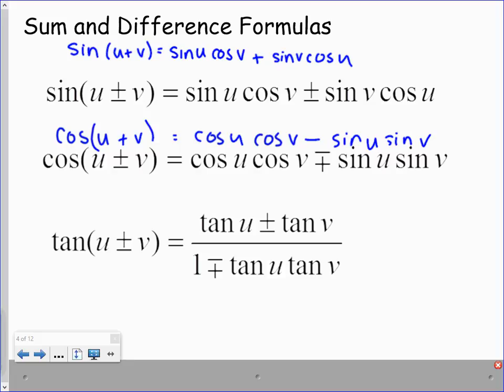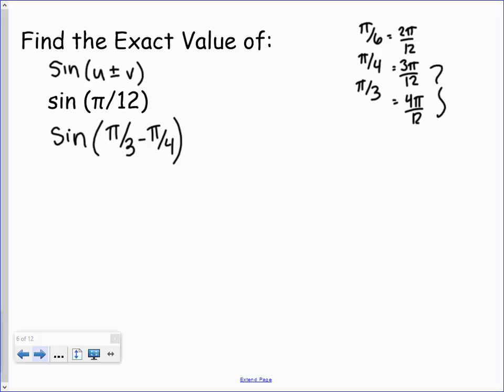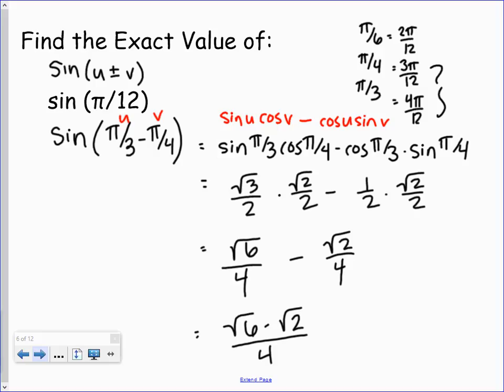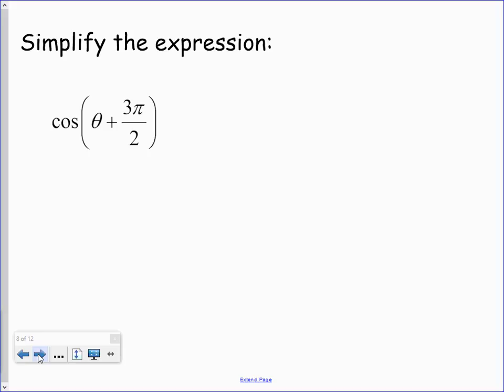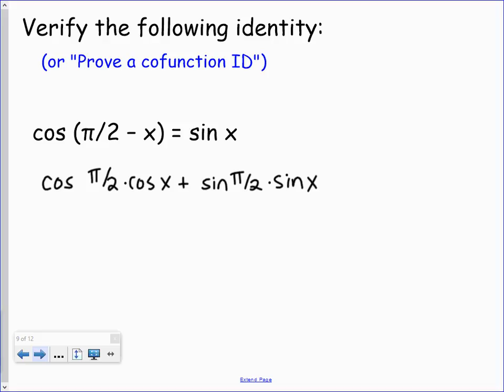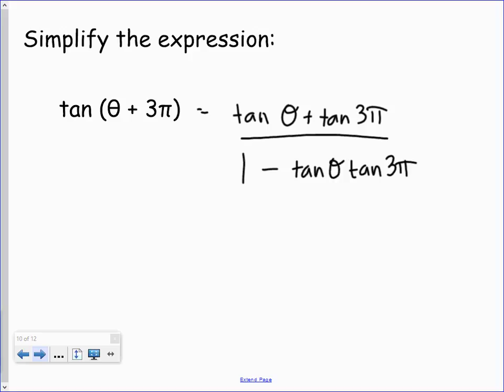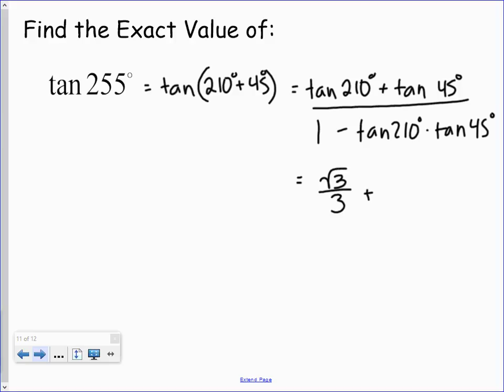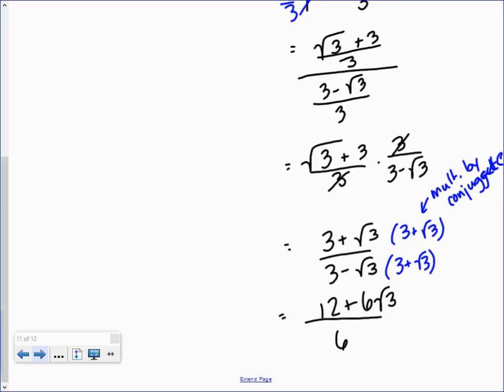Notes 5 4 Sum and Difference Formulas